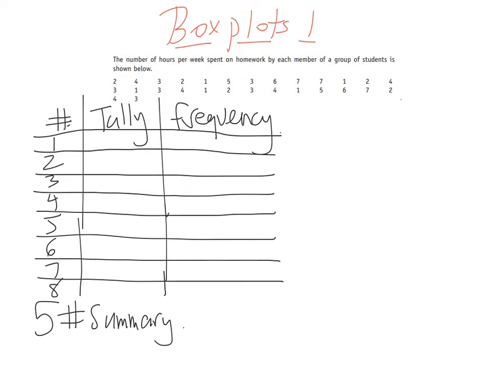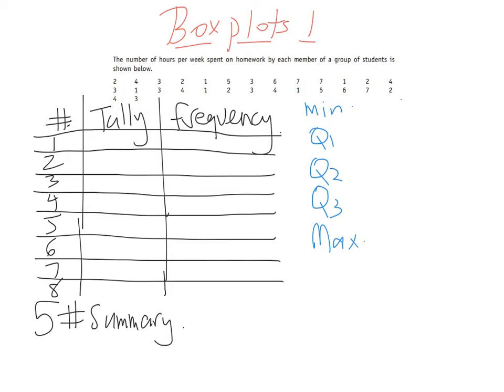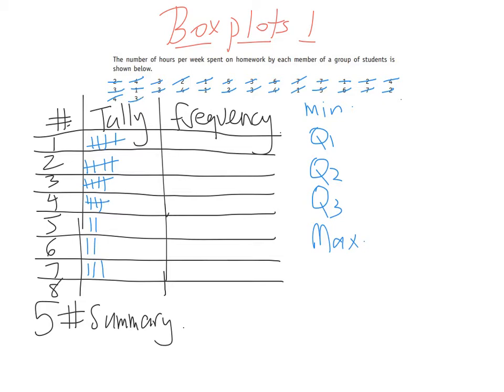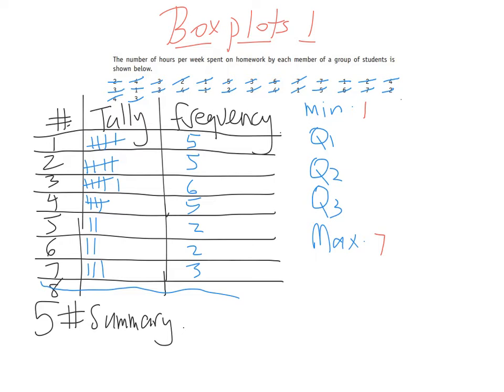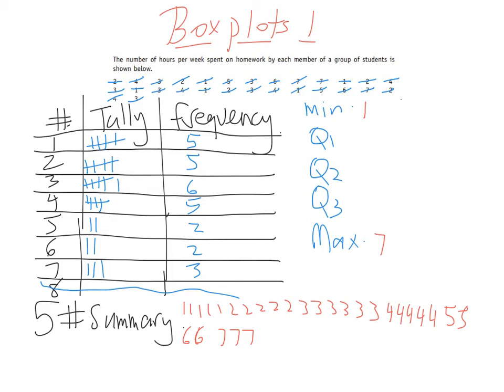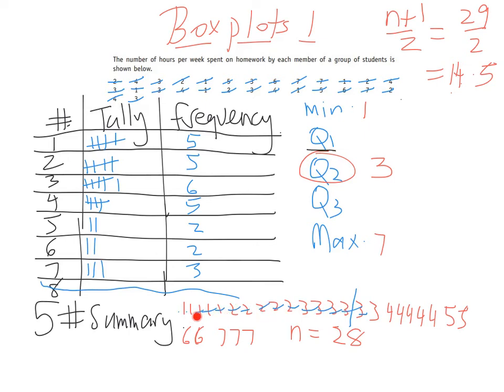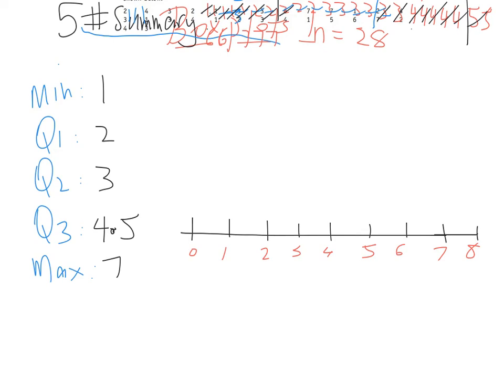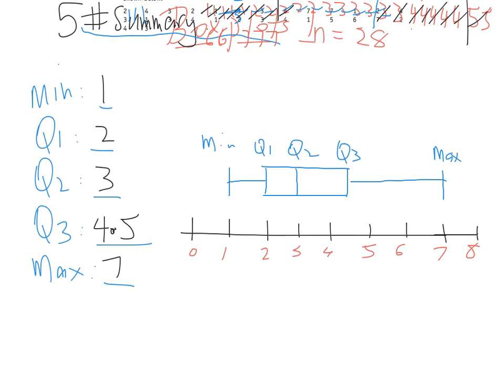Box Plots 1